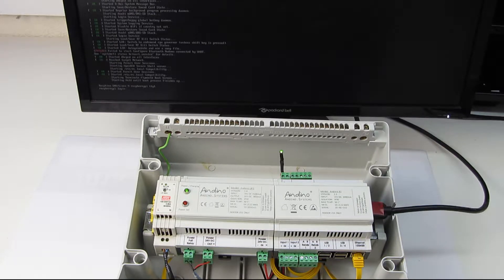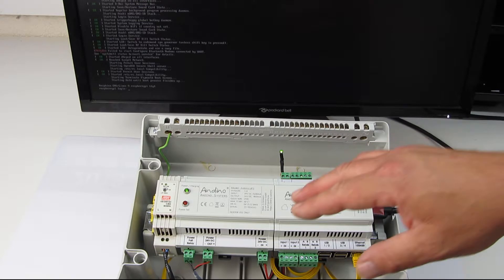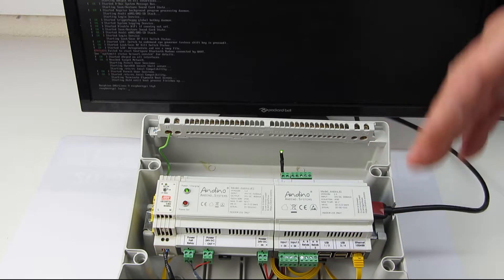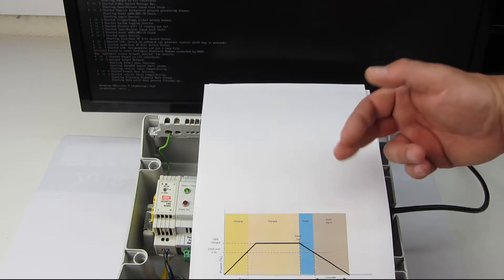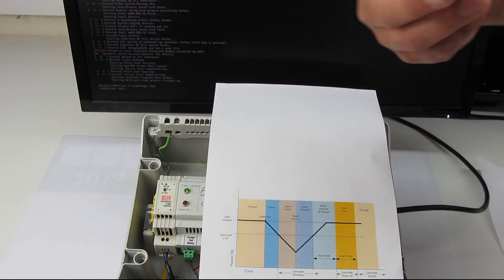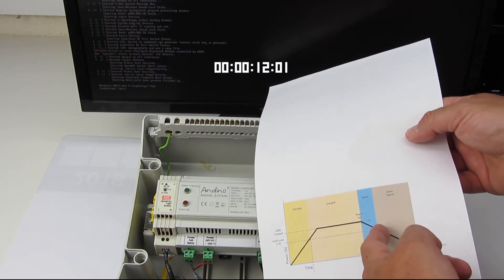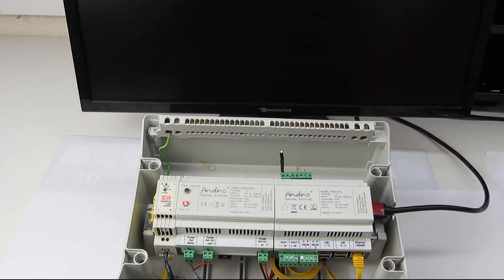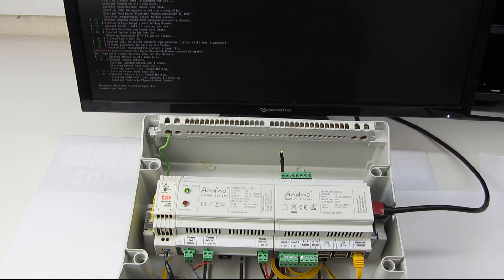Micro UPS without Batteries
This Video shows our Andino Micro UPS (uninterruptible Power Supply)
This tiny UPS works without Batteries. It uses Super-Caps to store the Energy.
Super-Caps have a long Lifetime if there a not get to hot. They are reliable and need no maintenance.
The Micro-UPS works with 24 Volt Input and output. No conversion looses. It Works ideal together with the Andino X1 and Raspberry Pi.